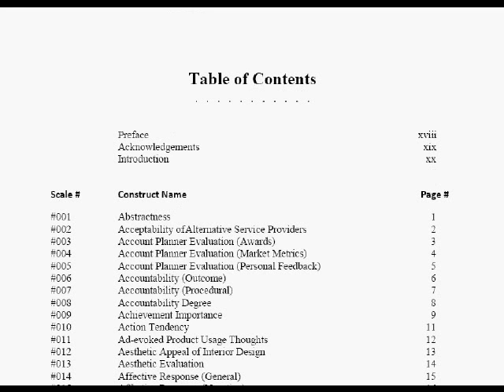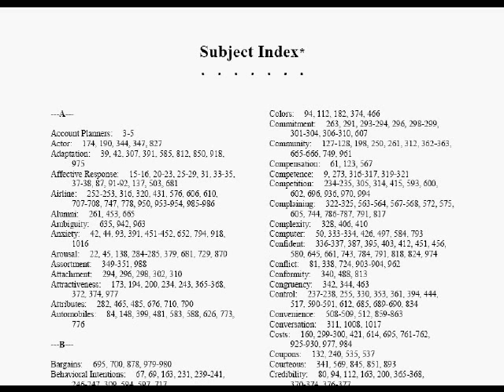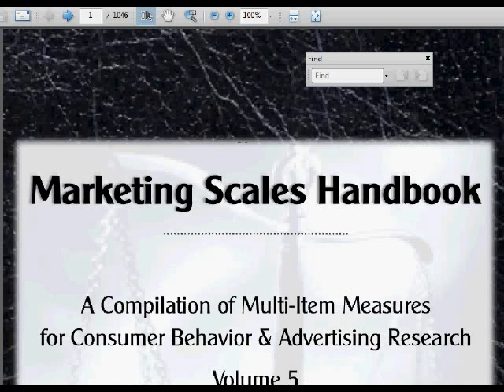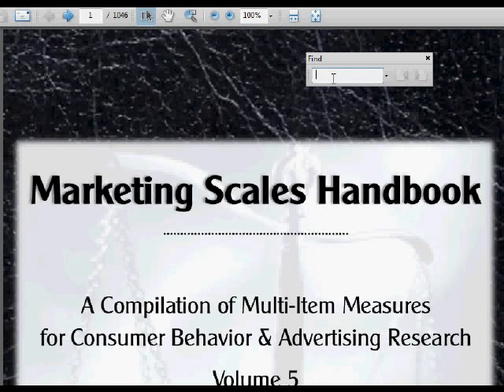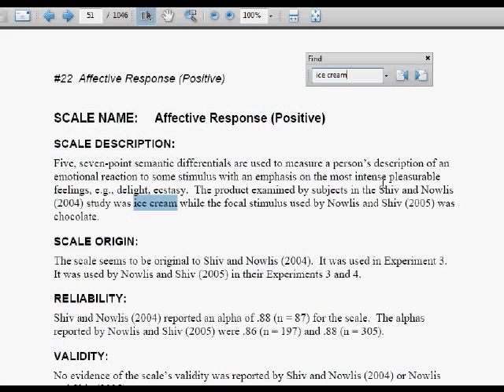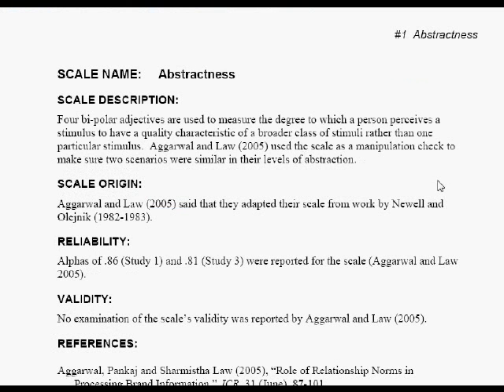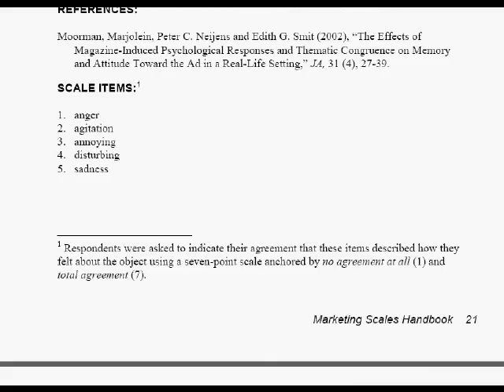How to choose a measure from the Marketing Scales Handbook-Part 1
Volume 5 of the Marketing Scales Handbook contains reviews of over 700 multi-item measurement scales. This screen capture video by Dr. Bruner (the author of the book) explains the first steps in finding a scale of interest when using the e-book.  The emphasis in this video is on using the Table of Contents, the Subject Index, and the free text search function.